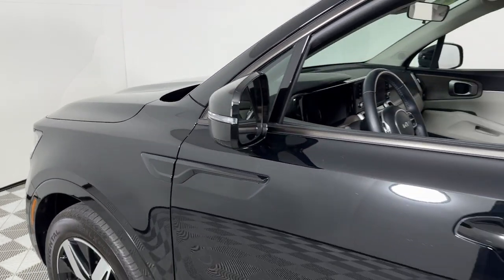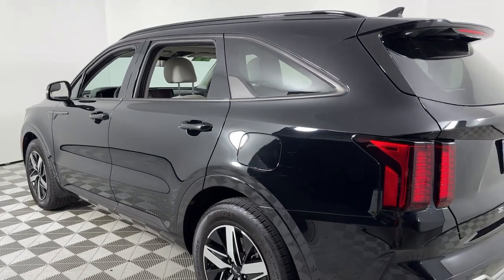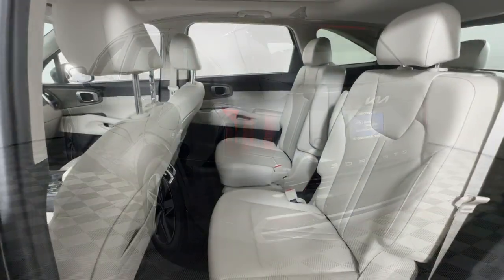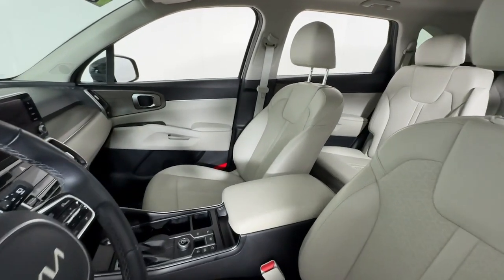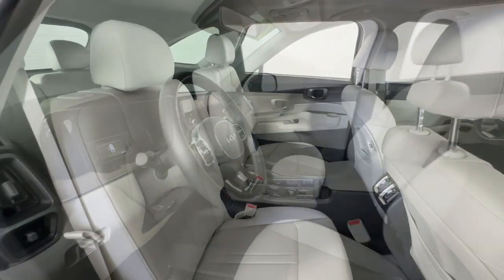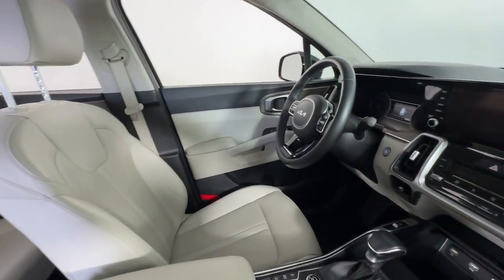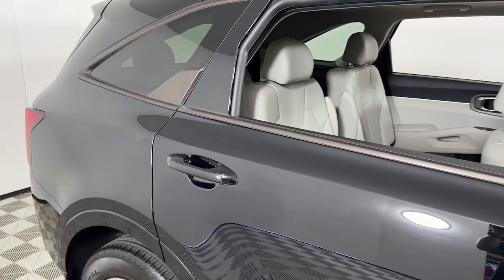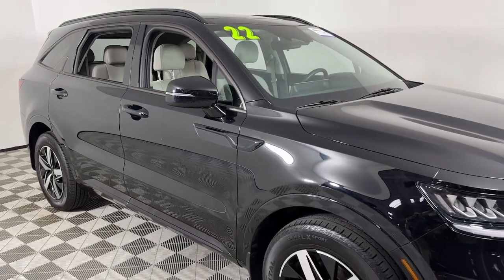2022 Kia Sorento Louisville, Lexington, Elizabethtown, KY New Albany, IN Jeffersonville, IN 47134A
Ebony Black Used 2022 Kia Sorento EX available at Oxmoor Ford in Louisville, Kentucky. Servicing the Lexington, Elizabethtown, KY New Albany, IN Jeffersonville, IN area.

Oxmoor Ford
100 Oxmoor Ln

2022 Kia Sorento **FORD BLUE CERTIFIED** **THIS VEHICLE IS AT OXMOOR FORD PLEASE CALL ** **CLEAN CARFAX** **ONE OWNER** **LOCAL TRADE** **EXCEPTIONAL SERVICE HISTORY** Sorento EX 4D Sport Utility Ebony Black 3rd row seats: split-bench 4-Wheel Disc Brakes ABS brakes AM/FM radio: SiriusXM Apple CarPlay & Android Auto Exterior Parking Camera Rear Four wheel independent suspension Heated Front Bucket Seats LED Interior Lighting Navigation System Panoramic Sunroof Package Power Liftgate Power Sunroof w/Power Sunshade Remote keyless entry Smart Key w/ Push Button and Remote Start Steering wheel mounted audio controls Traction control. Certified.